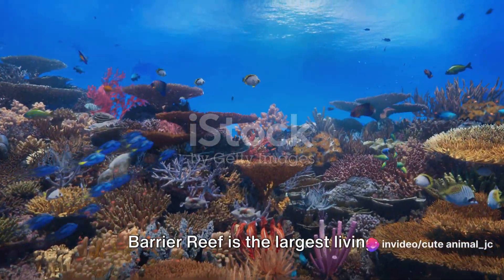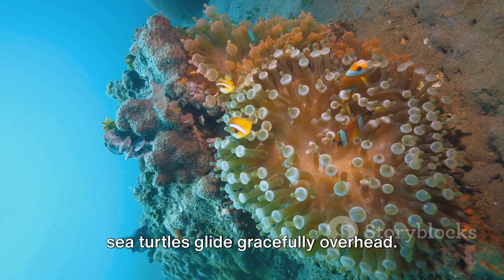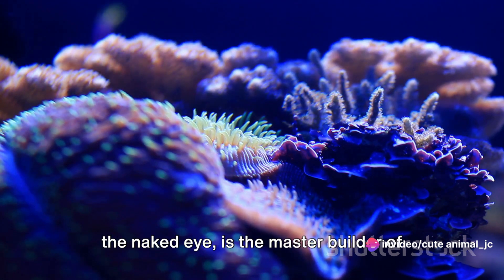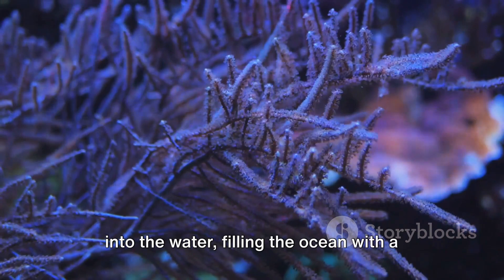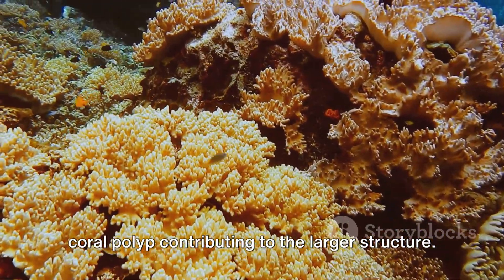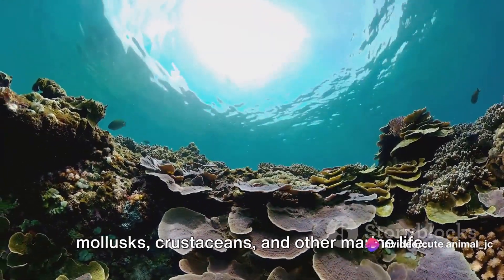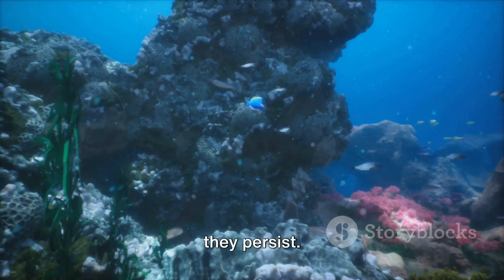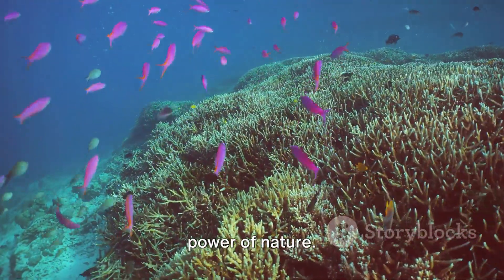Coral Chronicles: The Life Cycle of Australia's Reefs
Dive into an enchanting voyage through time, unveiling the mesmerizing life cycle of Australia's vibrant coral reefs. From their humble beginnings as minuscule larvae settling on the ocean floor, these intricate ecosystems evolve into breathtaking underwater marvels. Witness the spectacular birth of corals, their gradual growth forming colorful colonies that teem with life.

Over decades, these reefs become bustling hubs of biodiversity, nurturing a myriad of marine creatures. Amidst their vibrant hues and intricate formations, they serve as both sanctuary and sustenance for countless species. However, their delicate balance is vulnerable to environmental changes, highlighting the fragility of this mesmerizing cycle.

Explore the mesmerizing journey of growth, resilience, and fragility within these underwater wonders, an awe-inspiring testament to the intricate dance between nature and time.